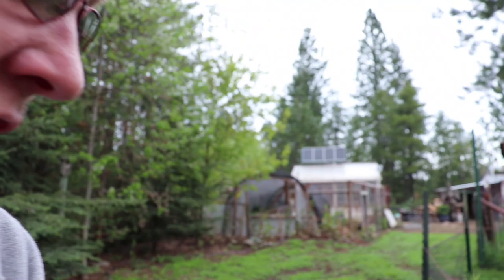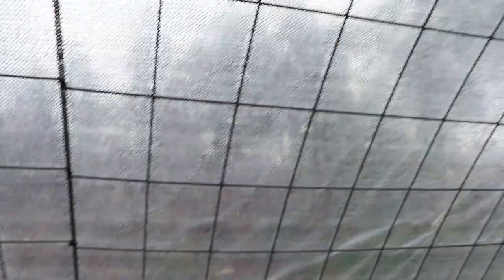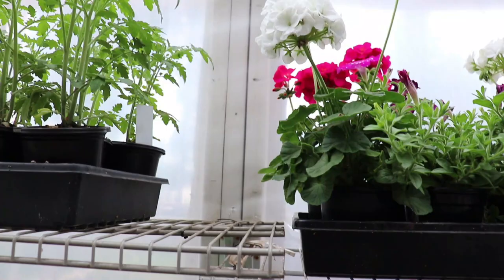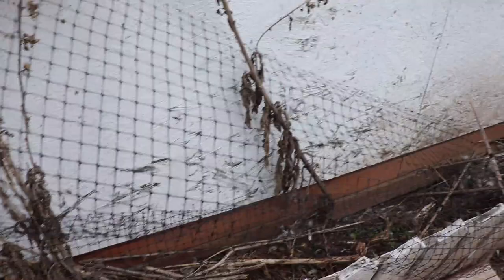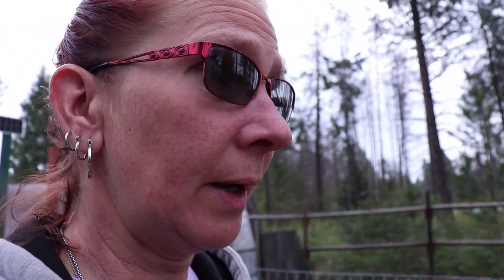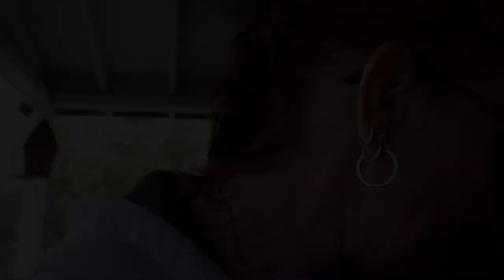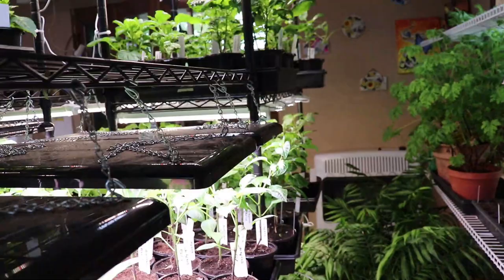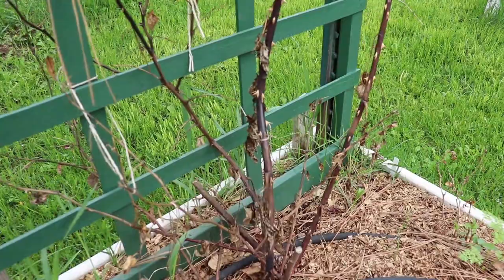Gardening Takes Patience. 5/14/2023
Where we are at this point and not rushing to pull dead (not) plants out.